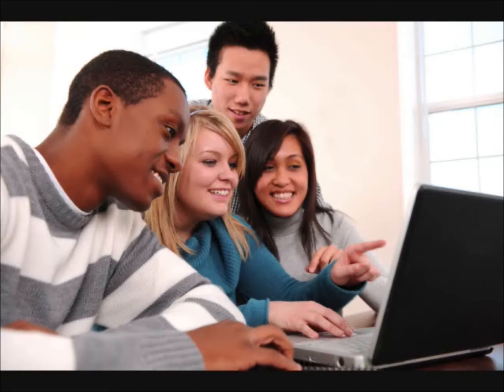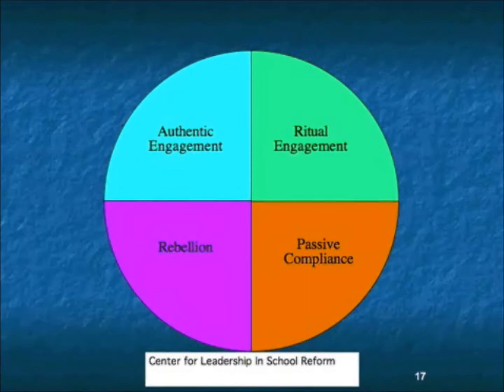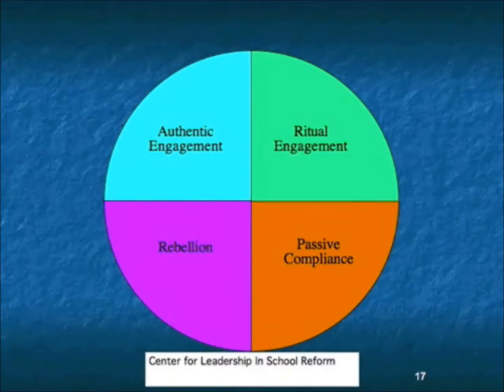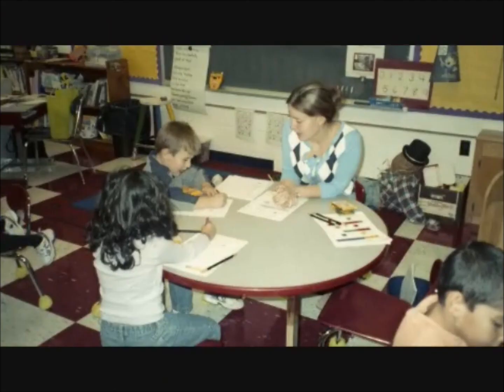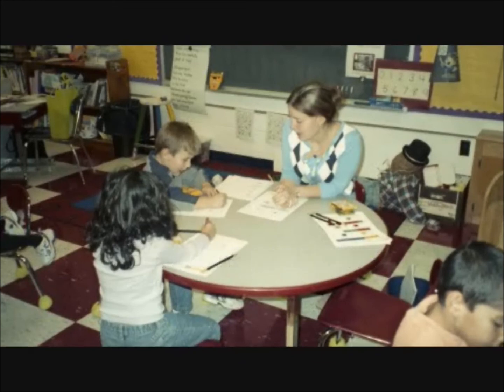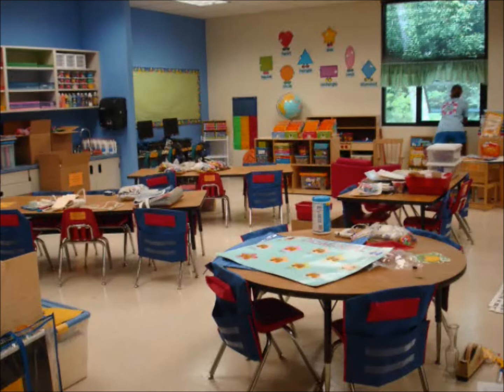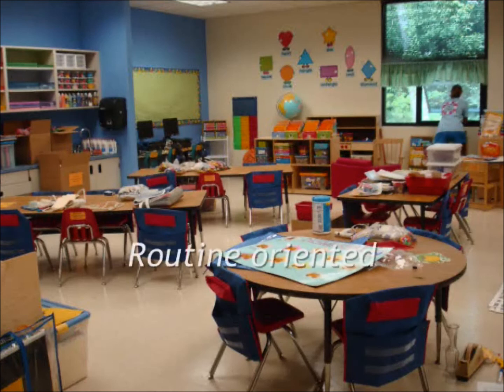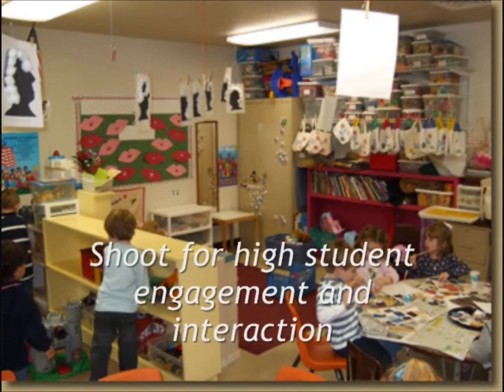Classroom Environment: Strategies for First Year Elementary Teachers: Mgmt of Instructional Groups